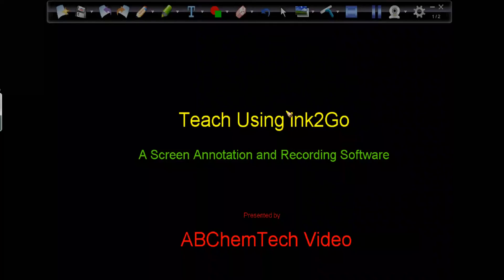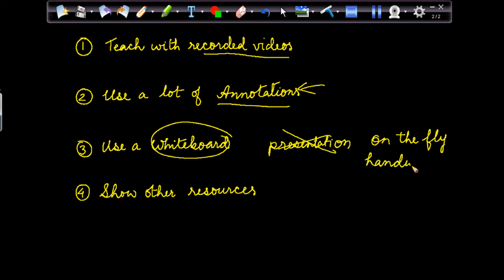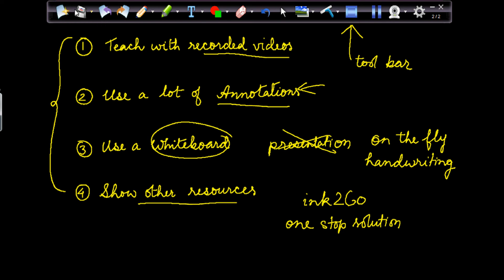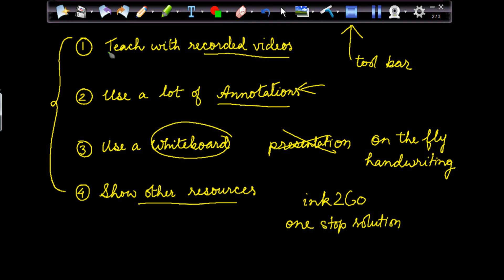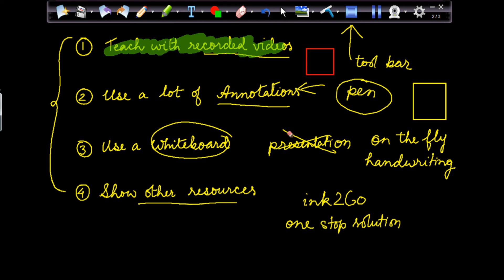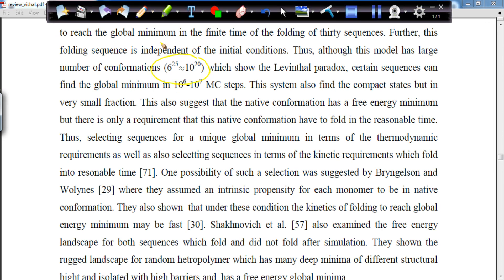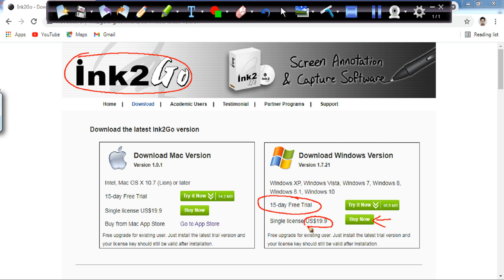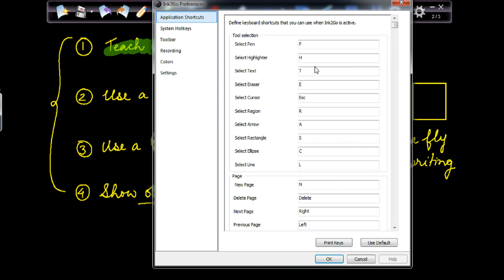Teach online Using ink2Go| The best Software for Screen Recording and Annotation| Best Whiteboard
ink2Go is a one stop solution for teachers who like to provide recorded videos to their students. This video talks about the features of ink2Go software.